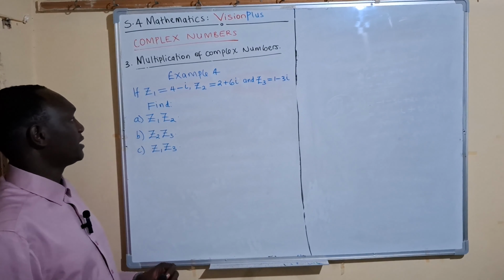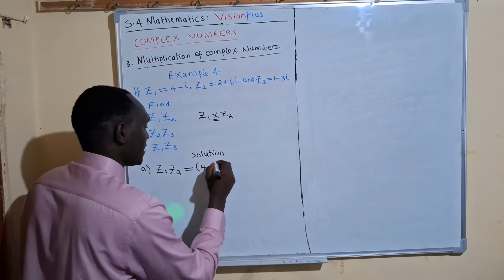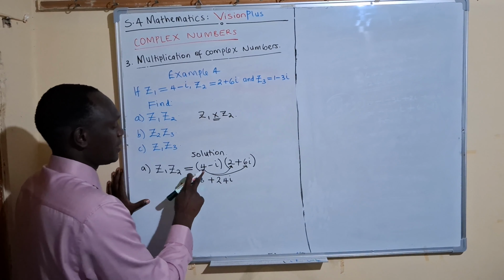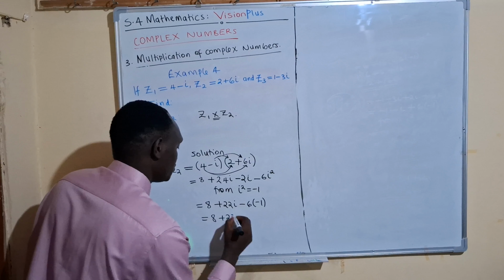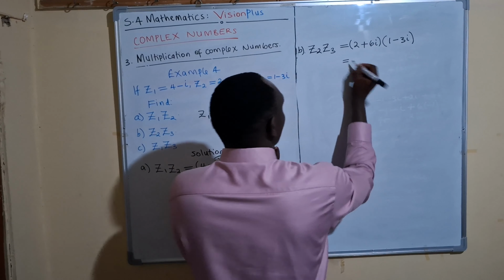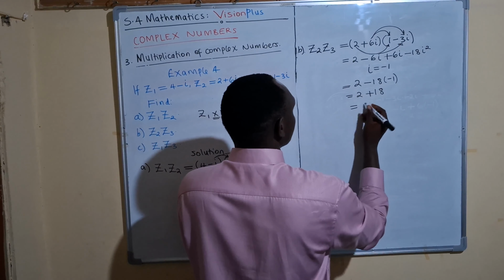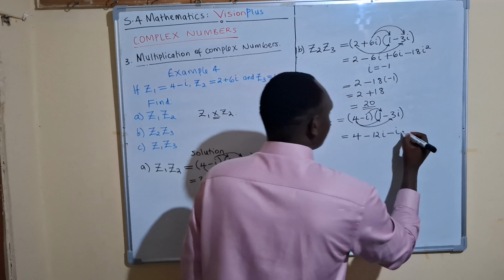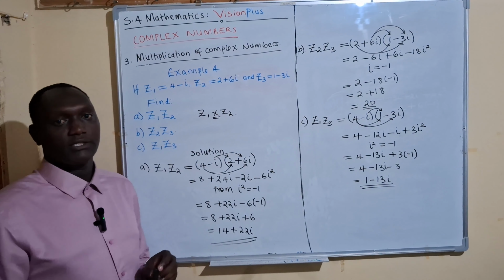Multiplication Example 4